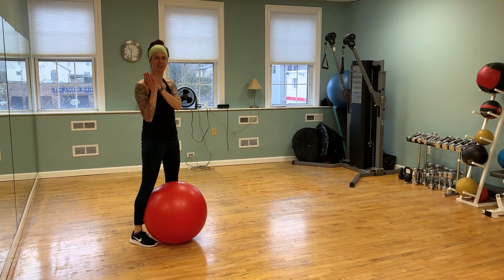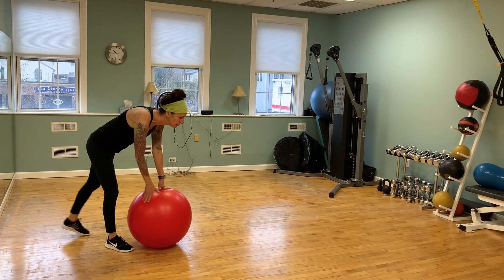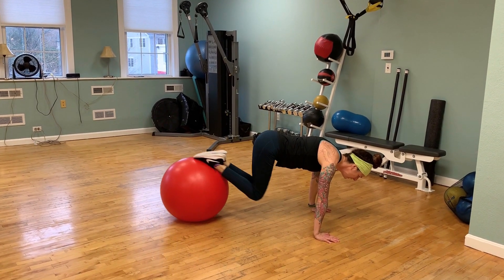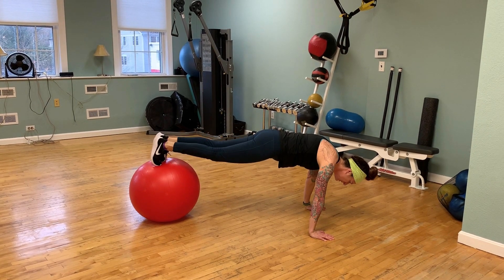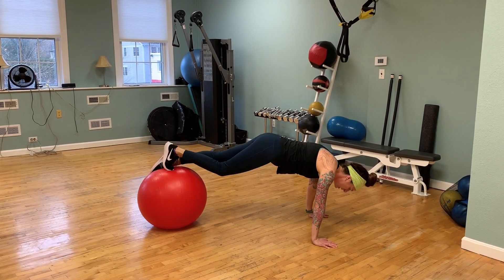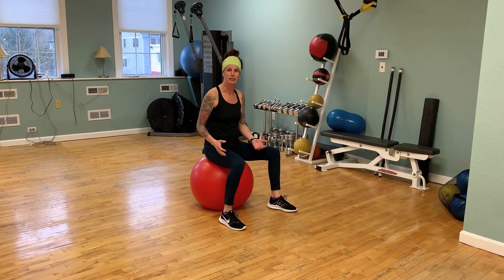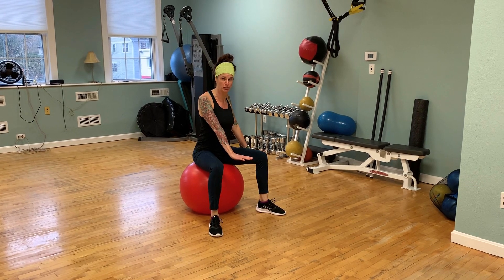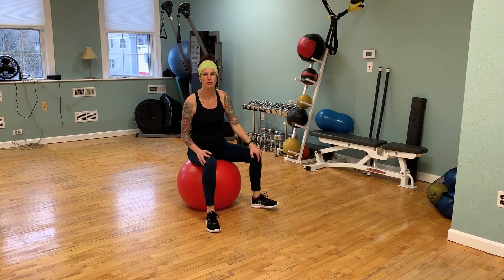Training with Jeannine - Stability Ball Knee-ins/Leg Lifts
"I'm never bored with Stability Ball challenges. What a great way to make sure we are firing all of our stabilizers. You want a strong core? Do these.
Jeannine

Jeannine Guillaume, owner of Five Elements Personal Training discusses proper body mechanics as they relate to various exercises movement patterns. Jeannine is a Personal Trainer and Fitness instructor who has been teaching and training clients for over ten years. She specializes in functional training methods and holds multiple certifications including AAAI/ISMA and FMS. She understands the utmost importance of correct form and has had the pleasure of working with many clients of varying age and ability.

In partnership with Studios Fitness and Dance in Wellesley, Ma., Jeannine has been creating a series of Fitness Videos called Fridays Fitness Corner where she demonstrates and examines an extensive array of exercises and movement patterns.